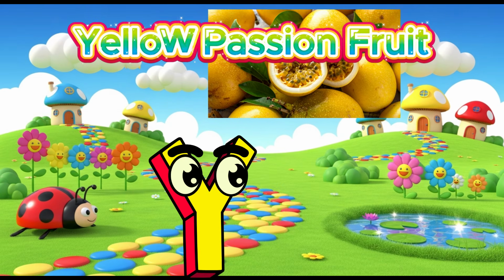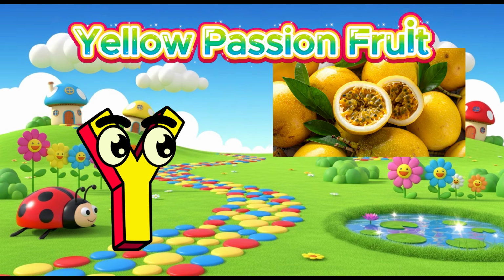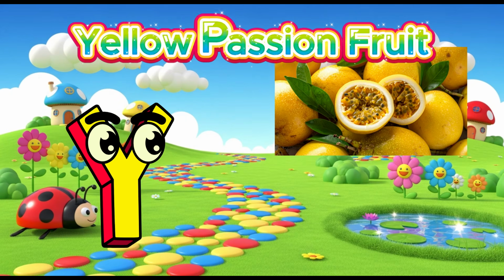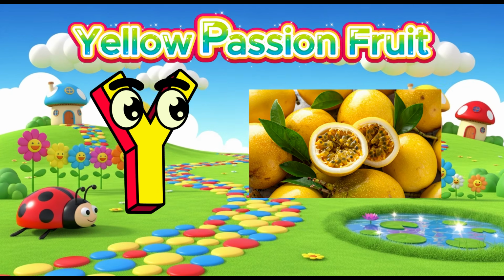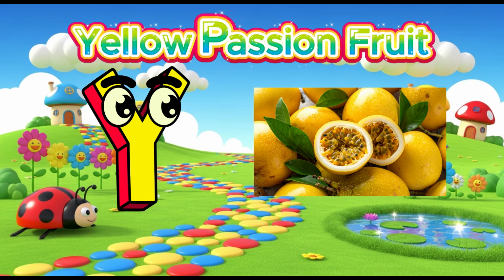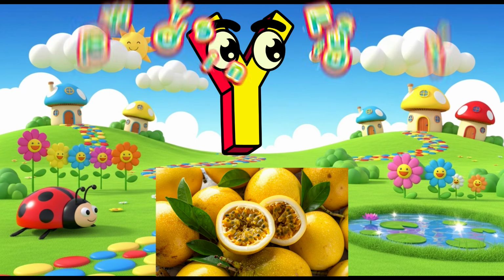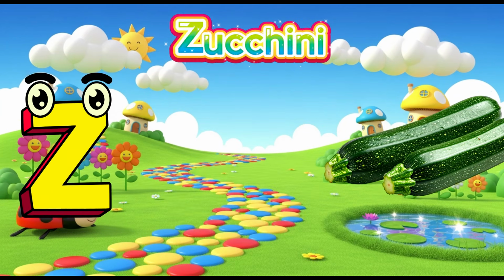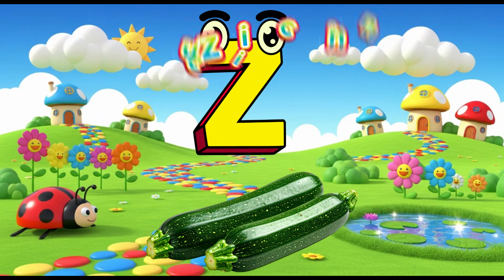⚡ This One Video Replaces Flashcards for ABC + Colors Learning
Still using flashcards to teach ABC and colors? ⚡📚
This one powerful video can do it faster—and way more fun!

Designed with engaging visuals and smart repetition, kids learn the alphabet and colors naturally while enjoying every second. No pressure, no boredom—just a smooth learning experience that actually sticks.

Perfect for toddlers and preschoolers, this video turns traditional learning into an exciting, interactive journey.

🎨 Bright visuals that grab attention instantly
🧠 Better memory without flashcards
🚀 Faster learning through fun patterns
🎯 Keeps kids focused from start to finish

👉 Replace boring flashcards with something kids love to watch!

🏷️ Tags (comma-separated)